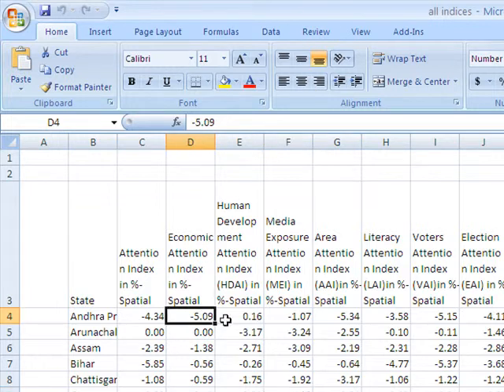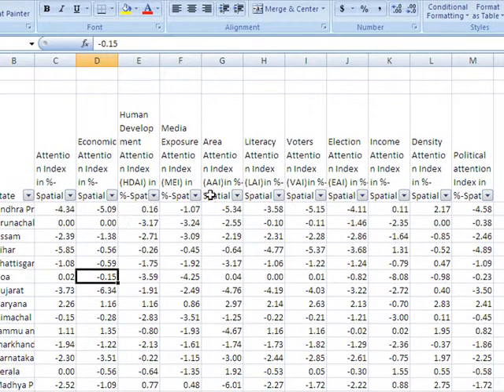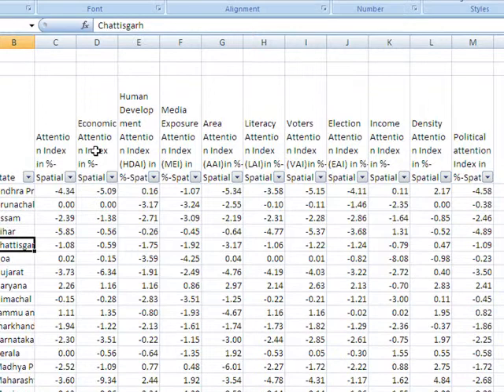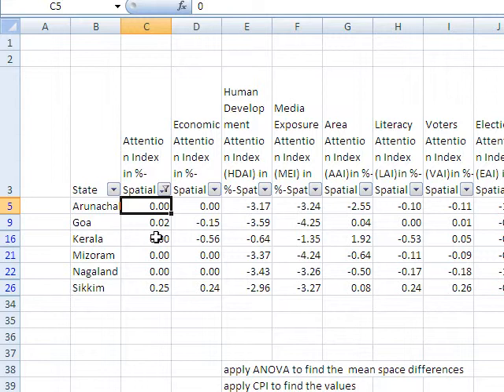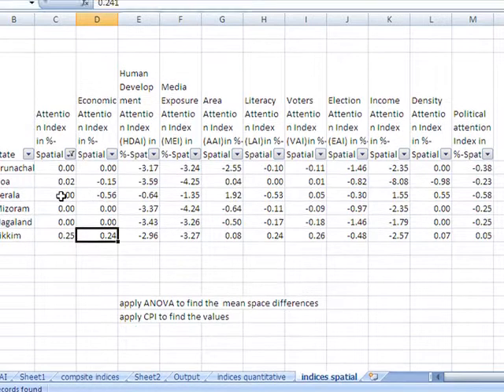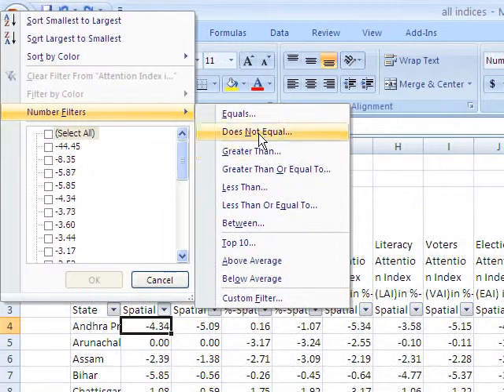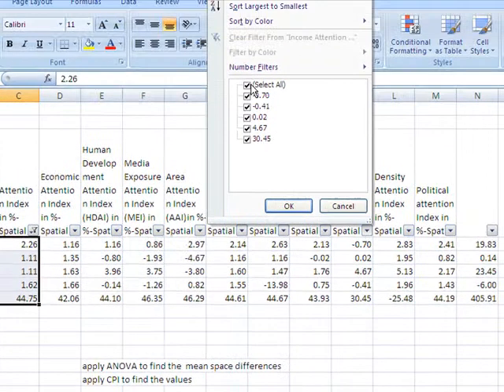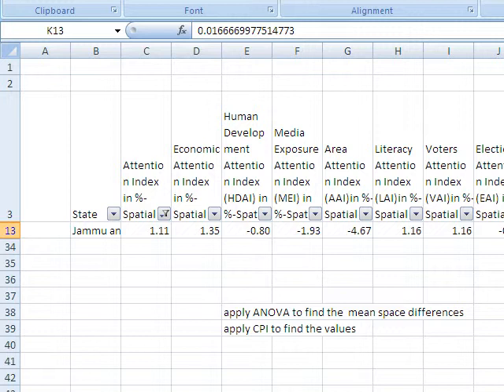38. Quantitative Data Filtering in Excel.avi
Learn the Quantitative Data Filtering in Excel by Dr. Umesh Arya